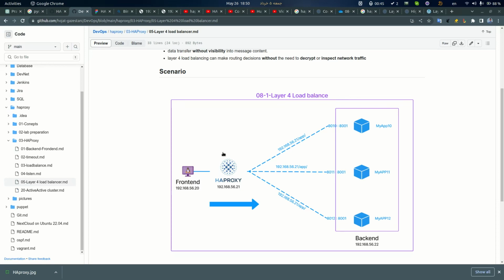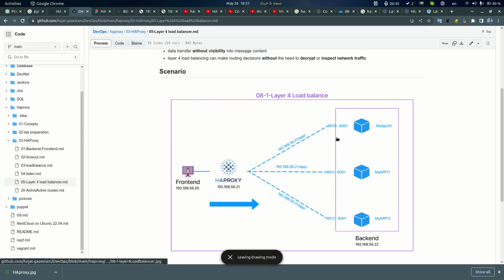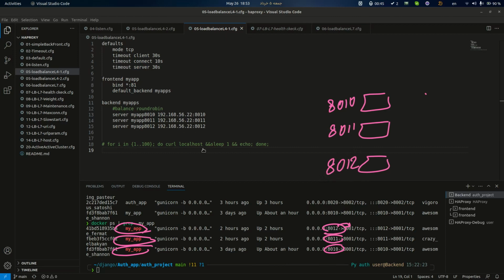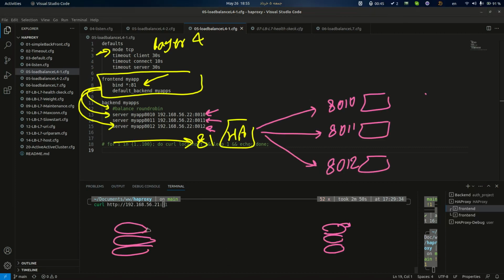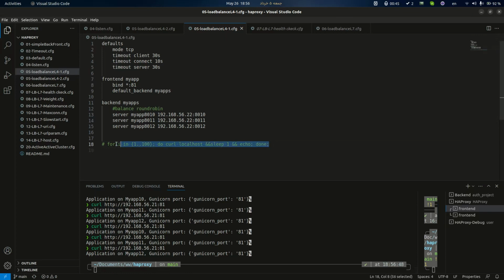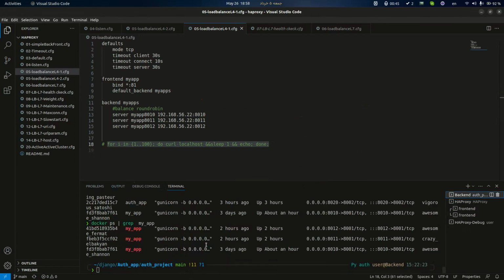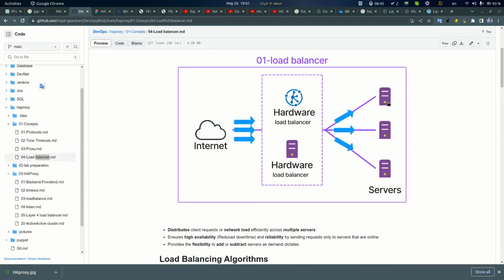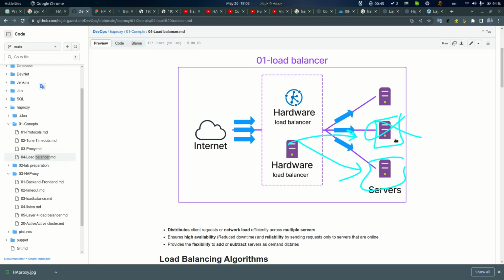08 Layer4 load balancing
HAproxy Layer 4 load balancer concept, defenition and implimetaion and test